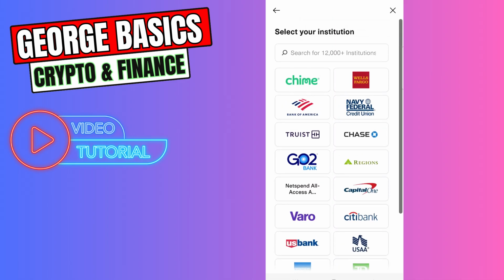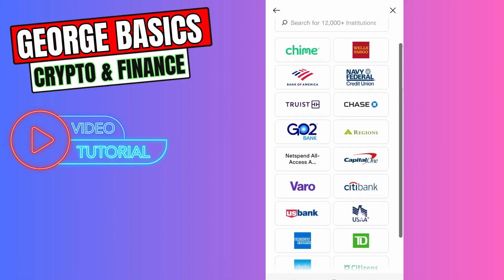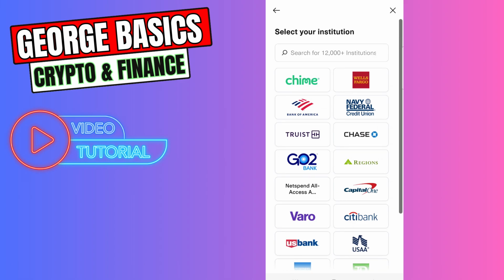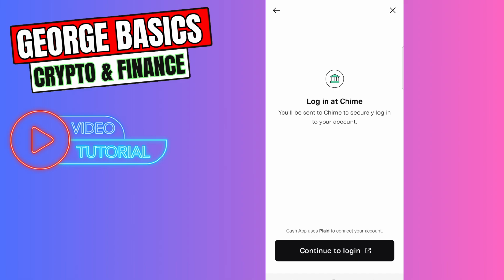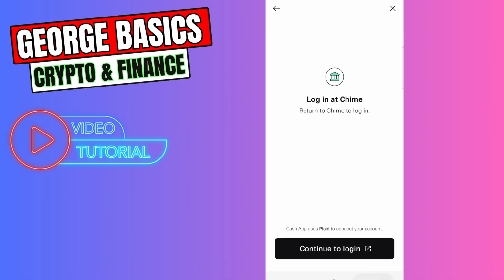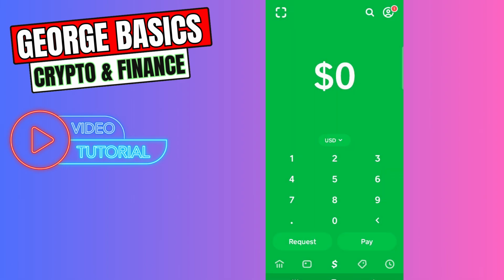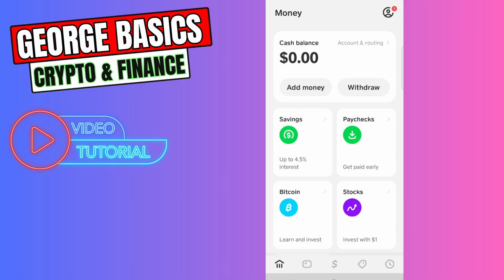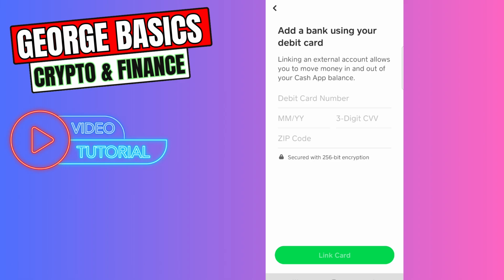How to Transfer Money From Chime to Cash App Instantly (2026)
How to Send Money From Chime to Cash App Instantly

Discover how to quickly and easily transfer money from your Chime account to Cash App in just a few simple steps. This tutorial will guide you through the process for instant transfers, making it easy to manage your funds between platforms.